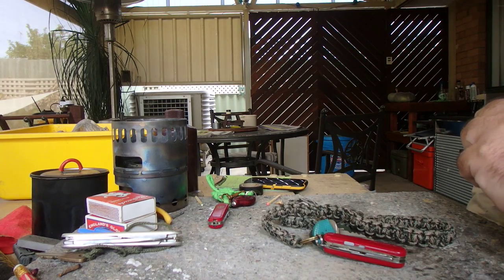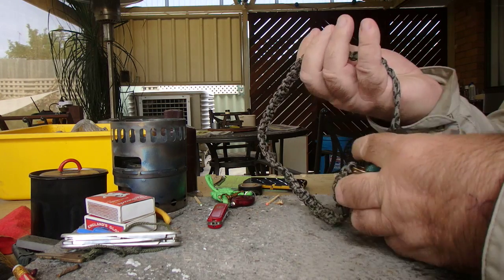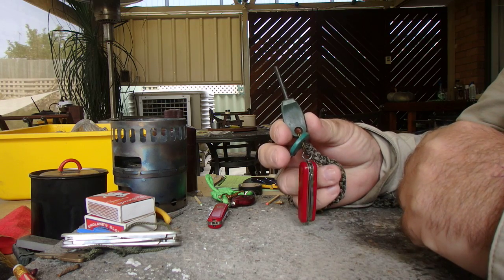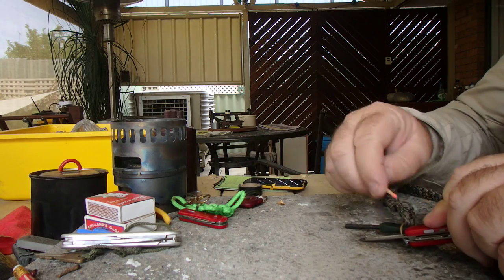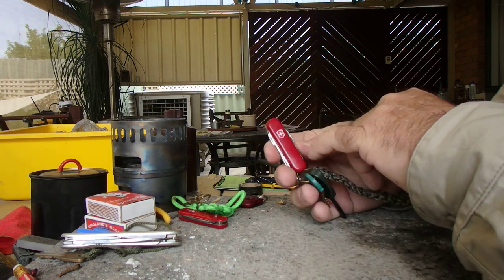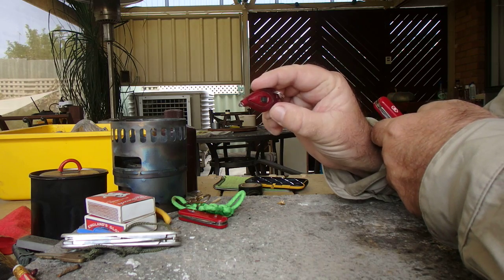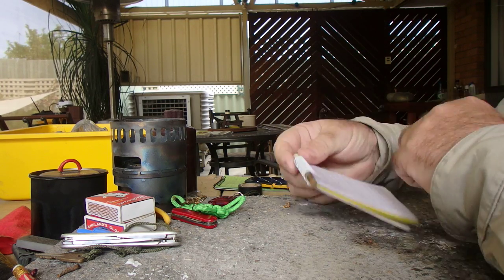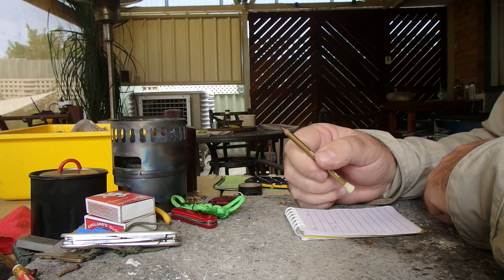Urban EDC Pocket Lanyard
My pocket Lanyard is the very core of my urban EDC the victorinox midnight manager is great addition to any EDC carry so is a golf pencil